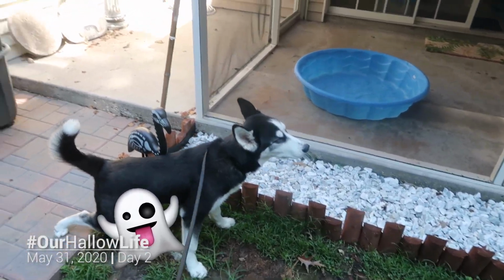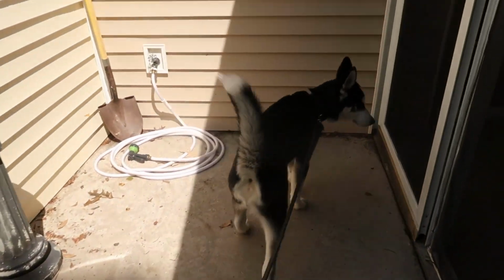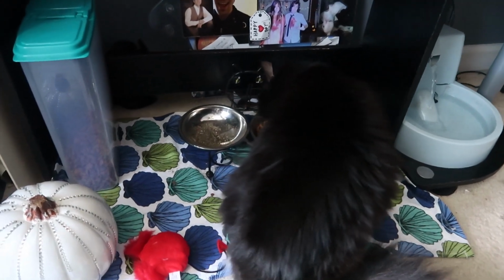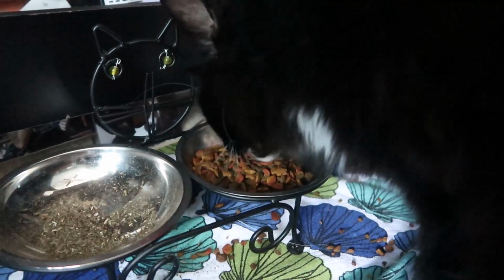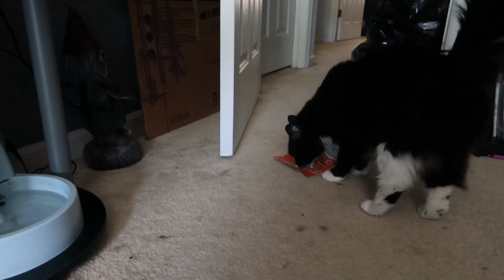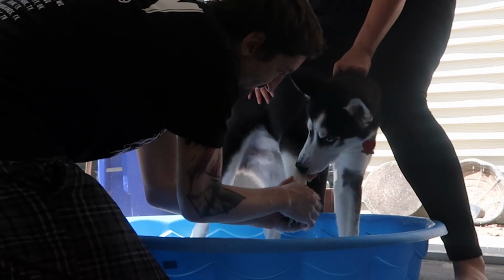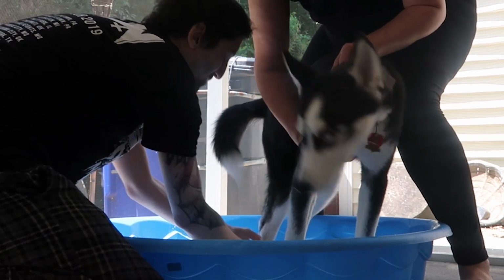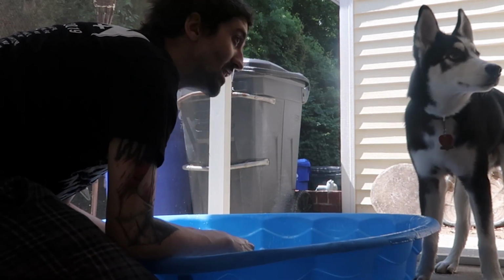Our Pandemic & Unemployment Experience [5/31/2020]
May 31, 2020 | Day 2

Things have been pretty crazy over the last few months...

Welcome To Deadwood Manor!
We are Anthony & Emilee, a couple who lives by the motto "Every Day is Halloween". For us, Halloween is more than just a holiday, it's a mindset and a way of life. We even got engaged on Halloween night in 2016, and will be married on Halloween night 2020!

Follow us in our little corner of the world as we celebrate Halloween year-round, along with our kitten, Khajiit, and husky, Thor!

Anthony & Emilee
North Charleston, SC  29419

Also! Want a shoutout at the end of the video?
Fill out your information on this Google form to get added to the map!